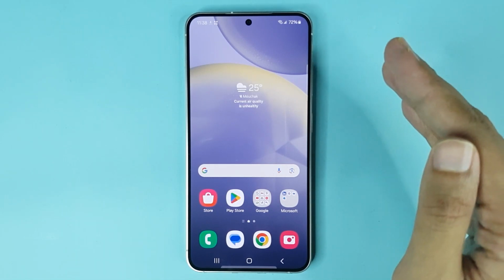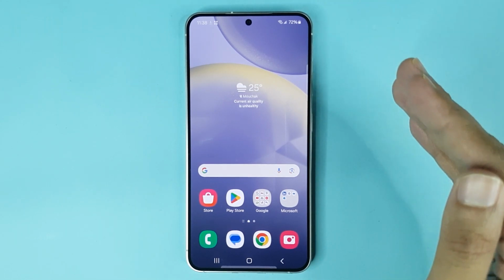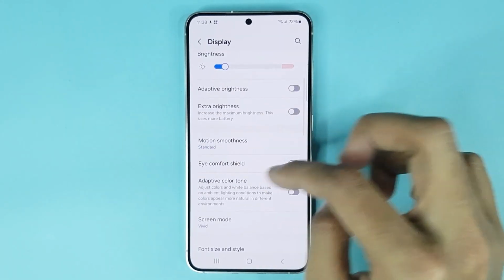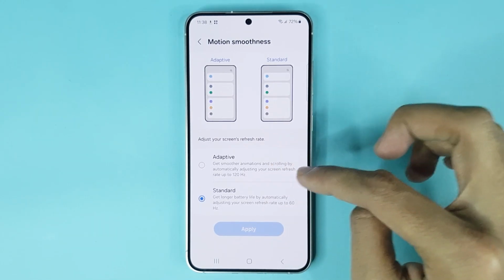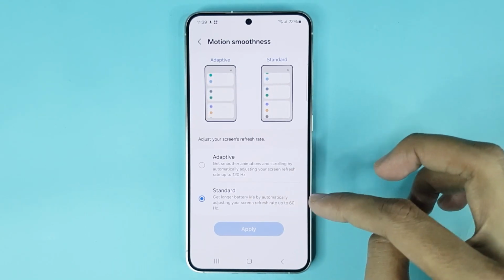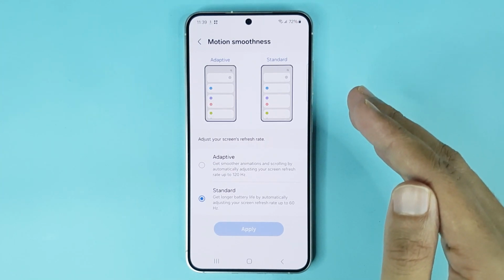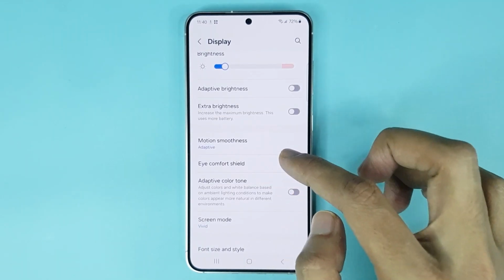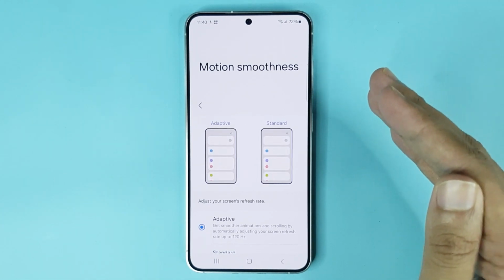How to Change Refresh Rate in Samsung Galaxy S24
A quick guide on, how to change refresh rate or motion smoothness in Samsung Galaxy S24.